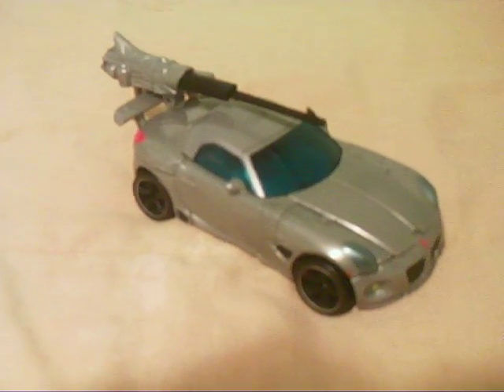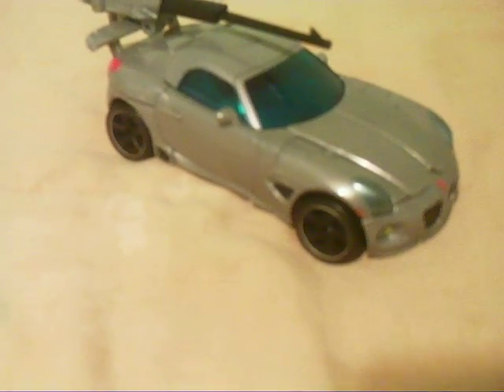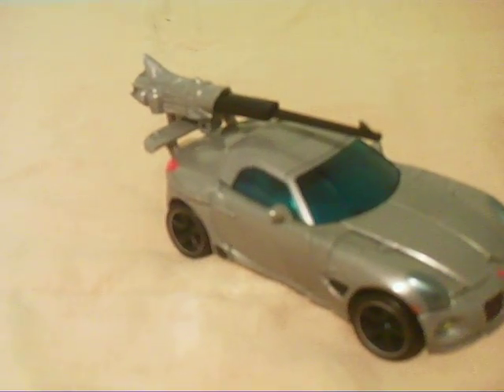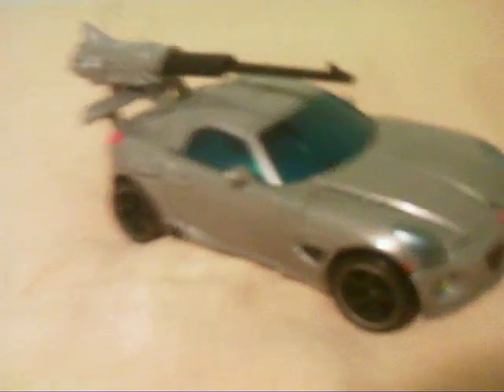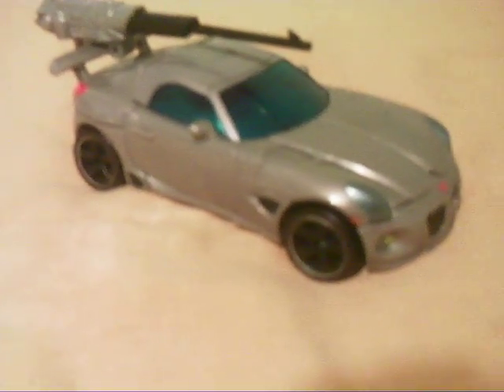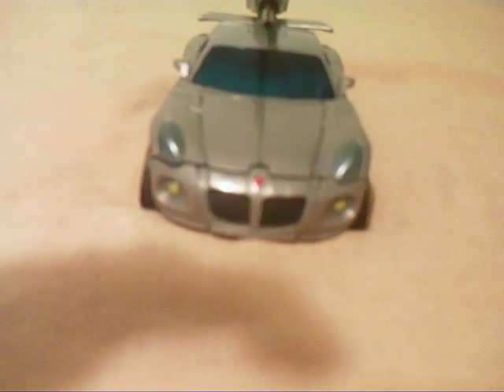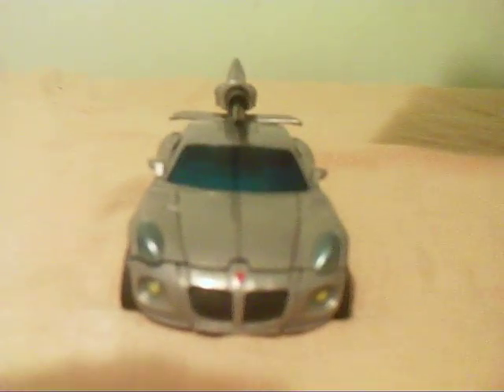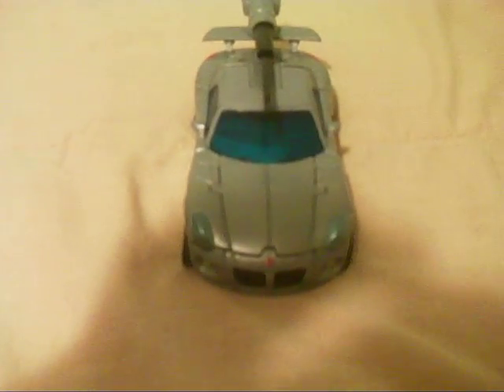transformers jazz toy review